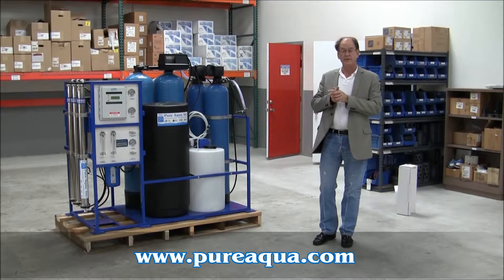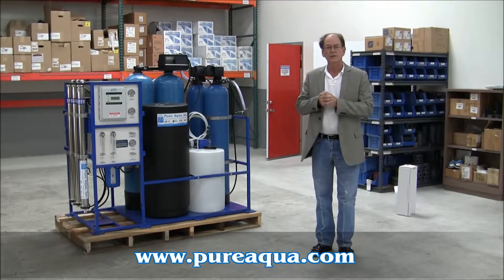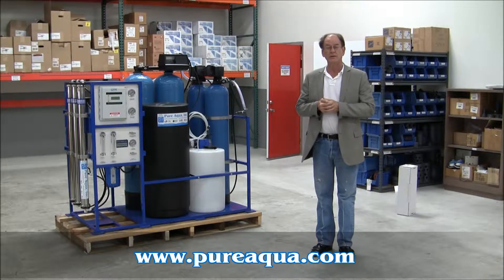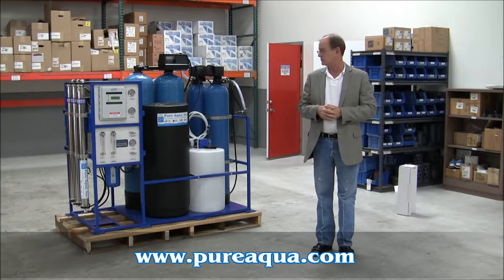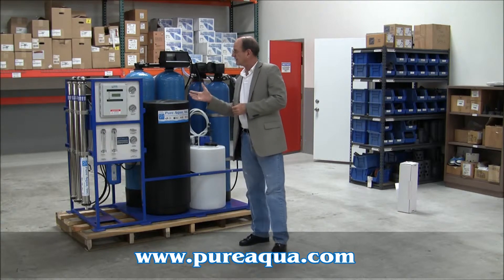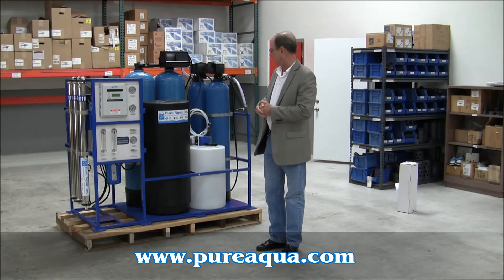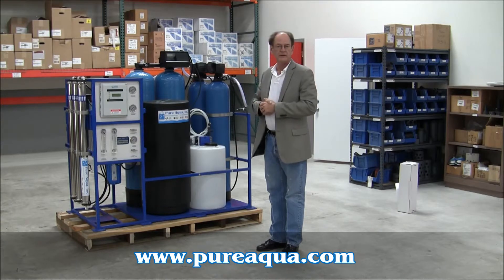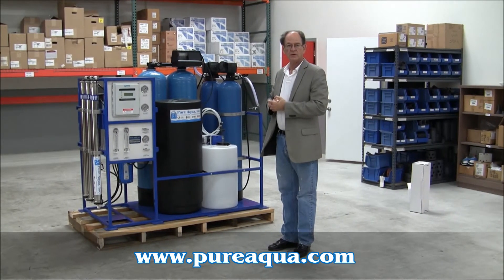Skid Mounted Water Treatment Machine CA, USA 1,800 GPD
Pure Aqua, Inc. designs and manufactures water treatment systems in addition to skid mounted water treatment machines. In April 2011, Pure Aqua successfully manufactured and supplied a skid mounted water treatment system to a major company in TN, USA. The system came complete with pretreatments consisting of multimedia and activated carbon filters, twin alternating water softener, and chemical dosing systems. It came pre-piped and wired all on one skid controlled by one microprocessor control panel. The system was designed to produce 1,800 GPD at a feed up to 1,200 PPM TDS. The BW-1.8K-325 was selected from our RO-200 series.